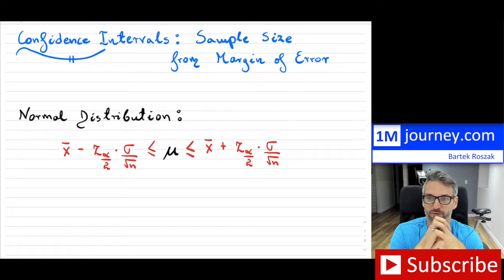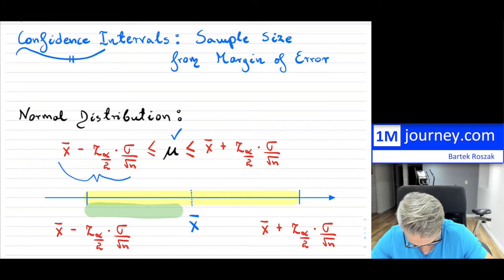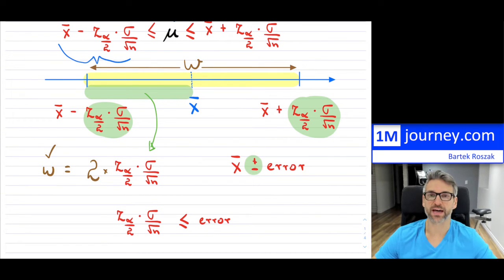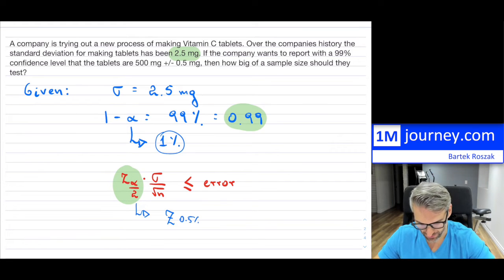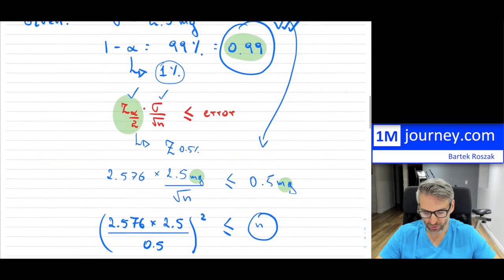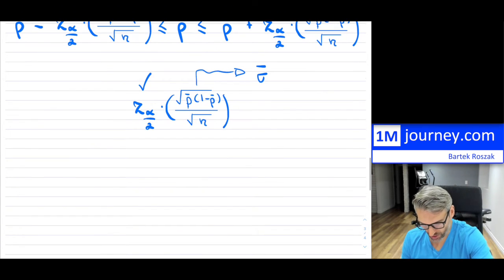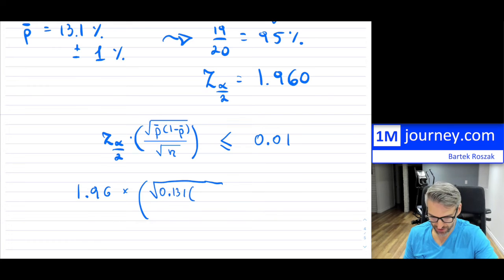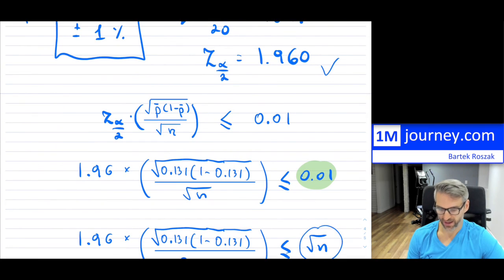Confidence Intervals, Sample Size from Margin of Error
Margin of Error and Confidence Intervals! Two examples included! Enjoy.